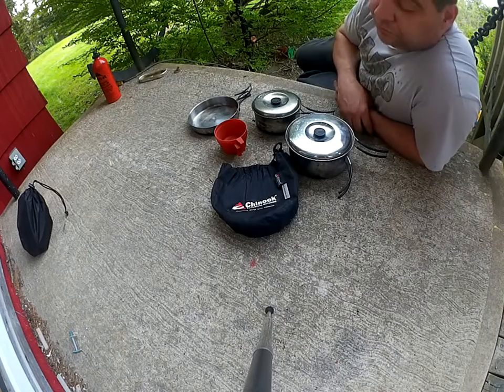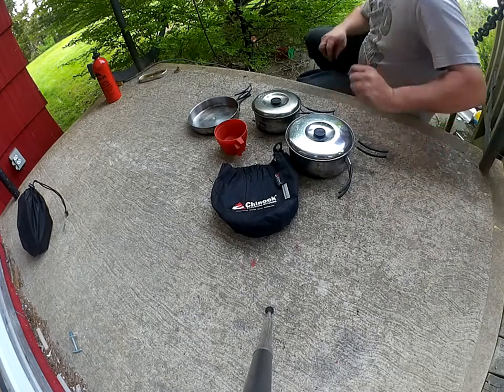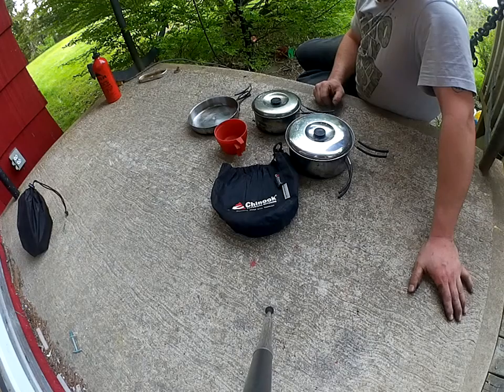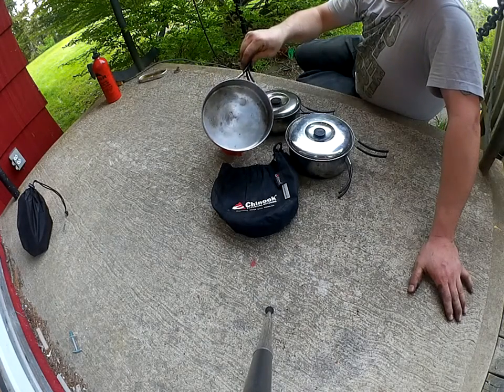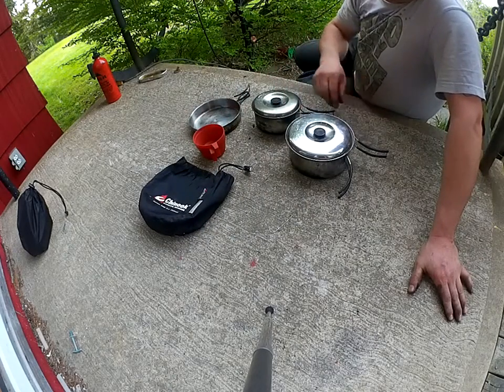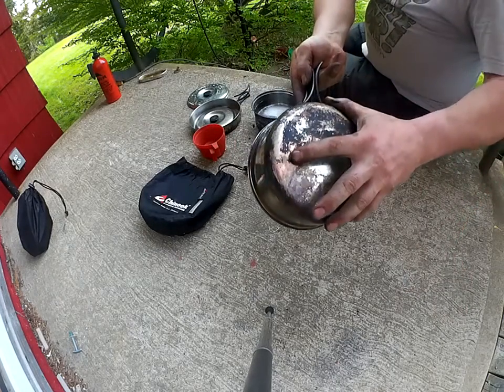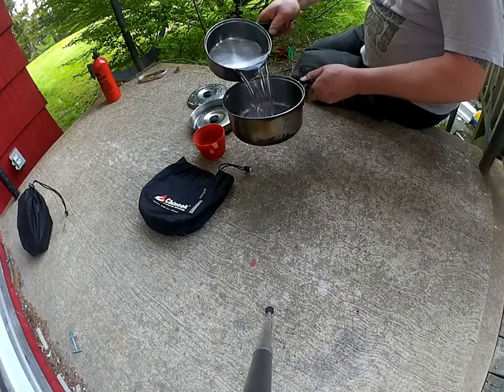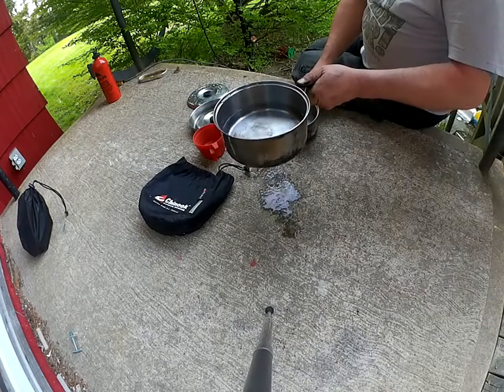Chinook Cook Set After Using It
My thoughts on the Chinook cook set.